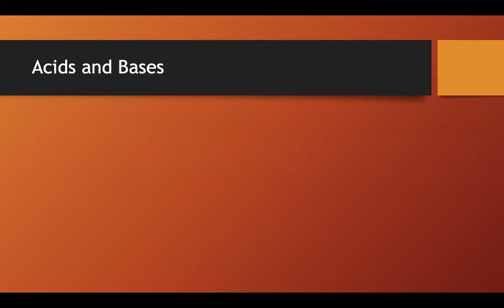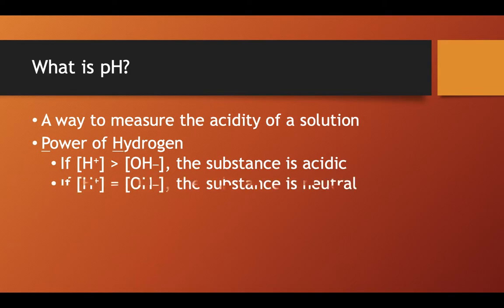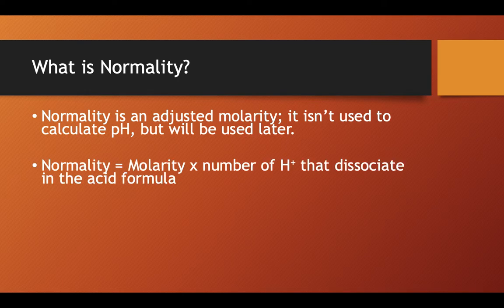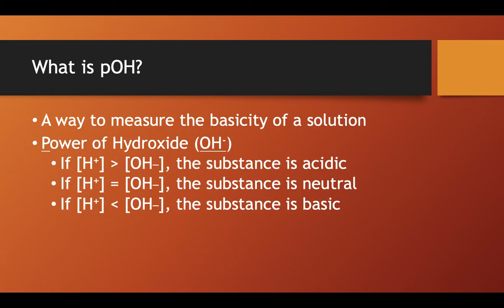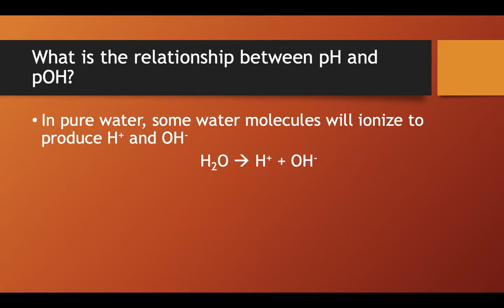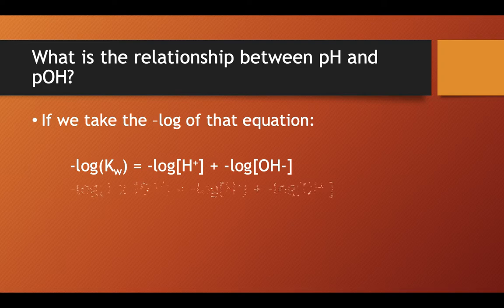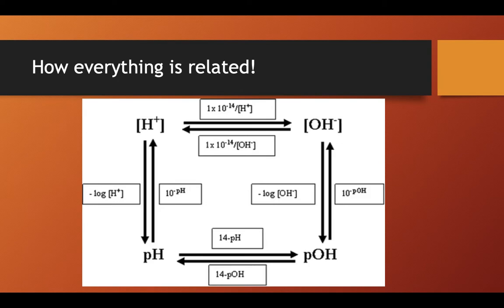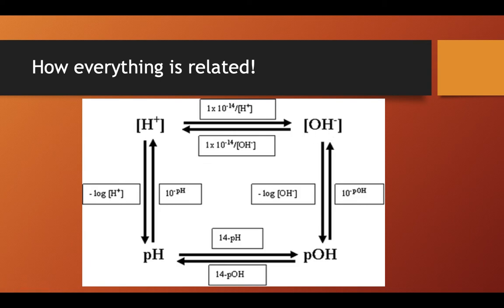Pre AP pH and pOH